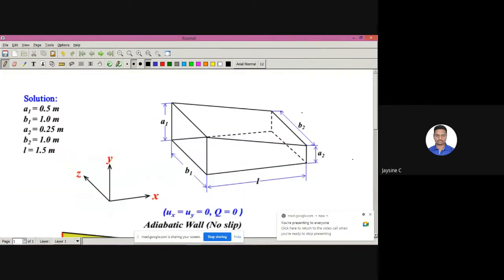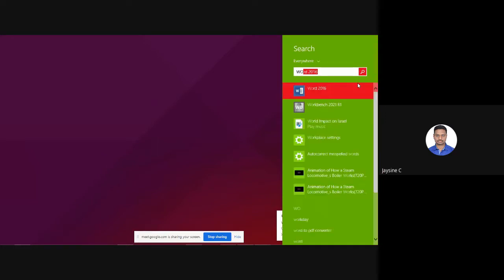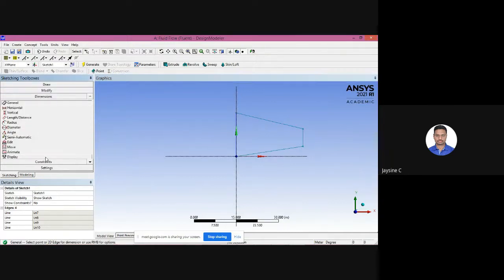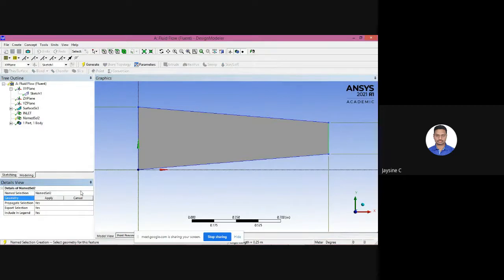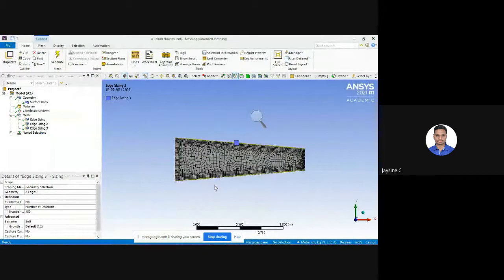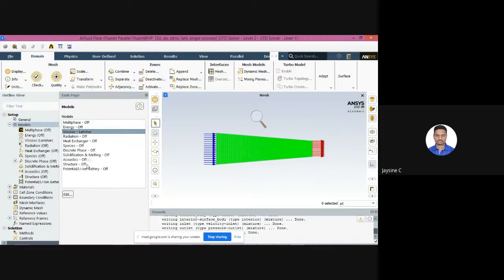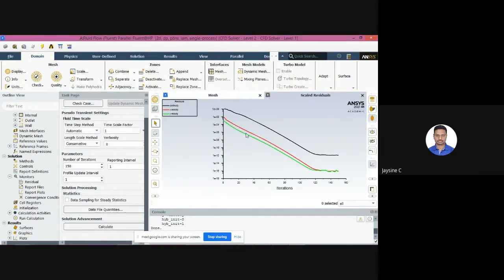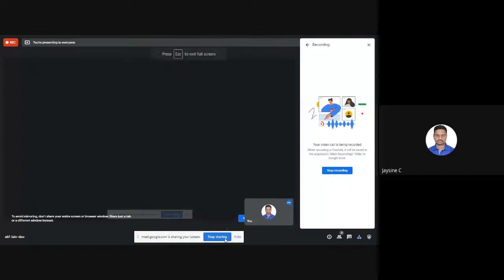DEMO 1 CFD ANSYS FLUENT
CFD LAB